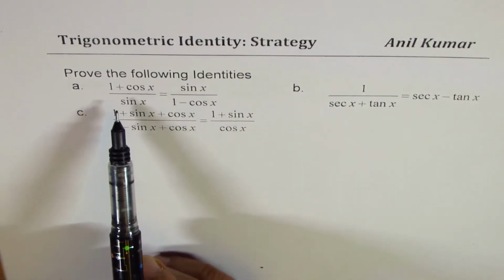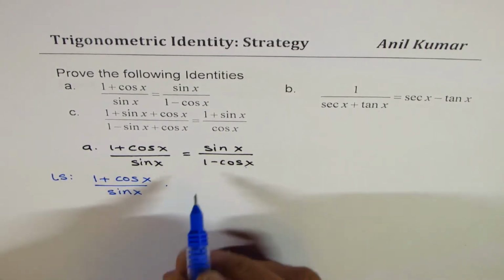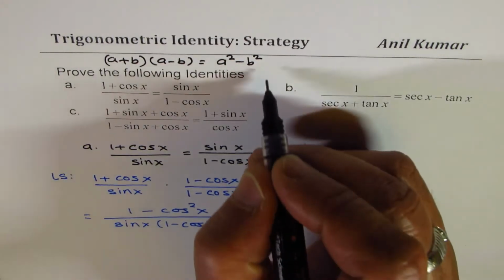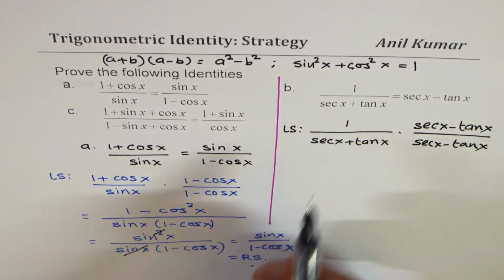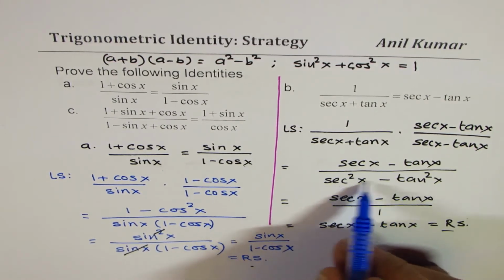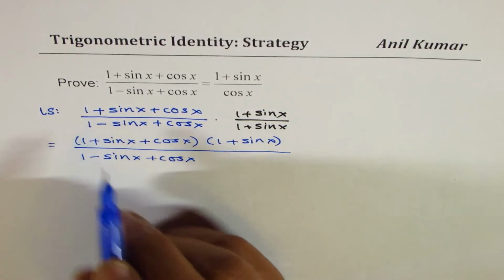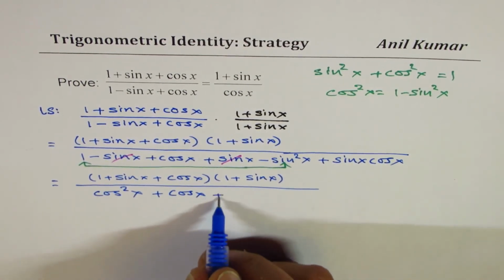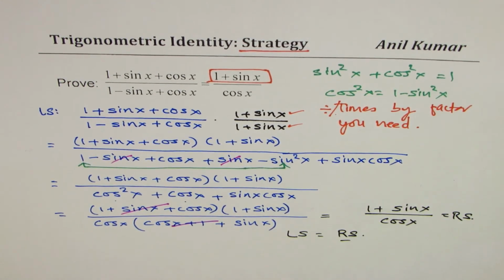Trigonometric Identity TIPS and Important Strategy